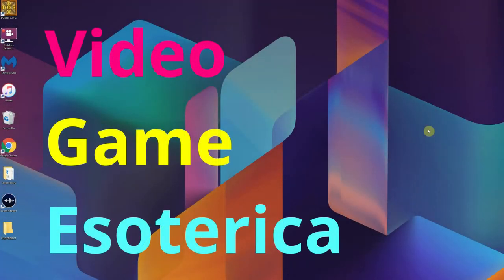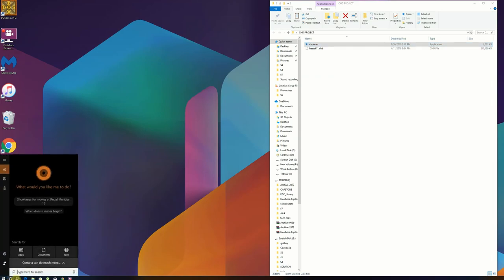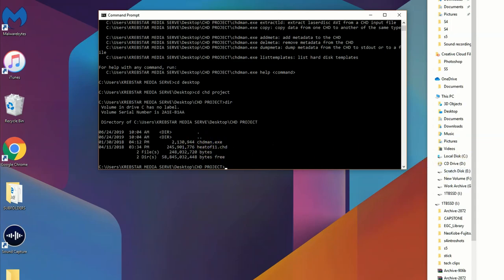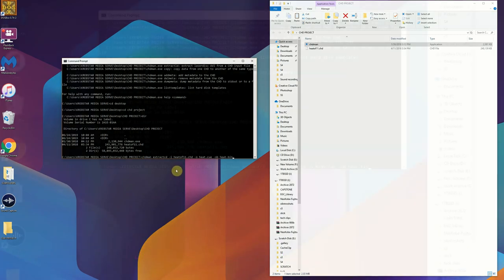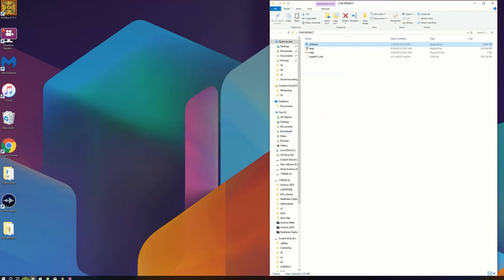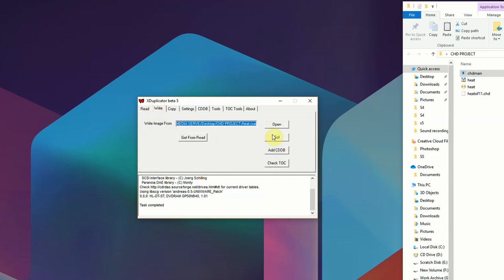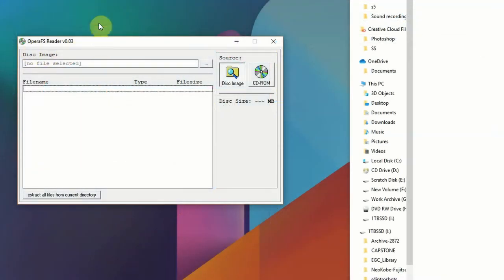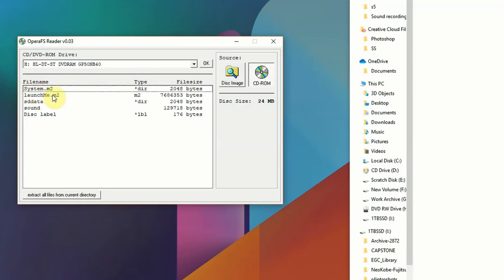Converting CHD MAME files to bin / cue - "On a Technicality" - Video Game Esoterica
Hello all!

On today's episode of on a technicality, we will be showing you how to take MAME CHD (compressed hunks of data) files and using CHDMAN to extract a burnable BIN and CUE file so that you can replace missing discs for your cd based arcade hardware.

I left the commands in the video but below is the text you will need for command prompt when using CHDMAN

chdman extractcd -i FILE.chd -o FILE.cue -ob FILE.bin

you can name your output file (-o and -ob) anything you want, but make sure the -i input file is spelled identically to your CHD file you are extracting from!

Questions? Comments? Just leave them below and I will be happy to help!

VGE